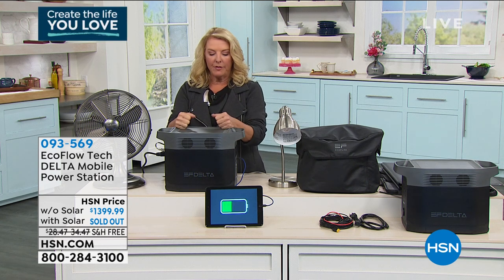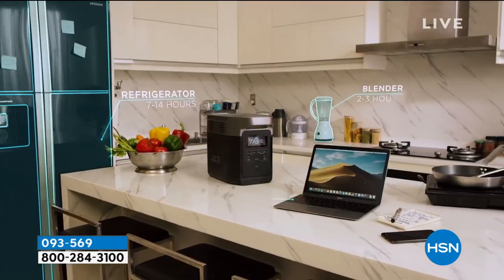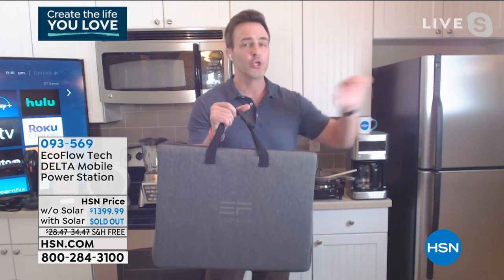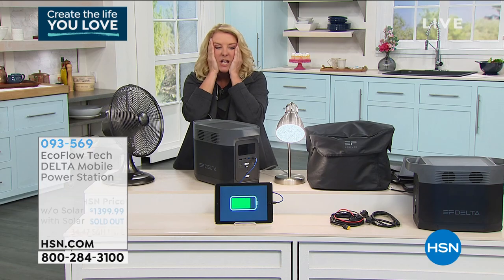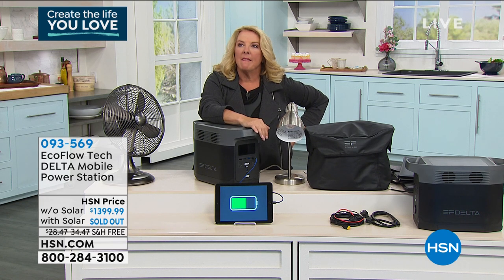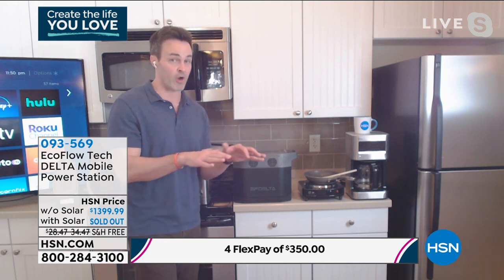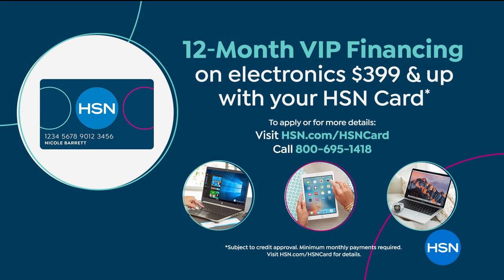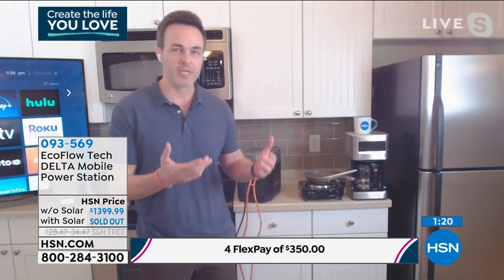EcoFlow Tech DELTA Mobile Power Station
Keep the power flowing with the DELTA mobile power station. The 1260Wh capacity charges everything from your phone and tablet to your TV and minifridge! Ideal for your next camping trip or even working on DIY projects with your power tools, the DELTA keeps you going when you're off the grid. And with 13 output ports, there's no more fighting for open power banks.

    EcoFlow DELTA
    DELTA bag
    AC cable
    Car charging cable
    Solar charge cable
    User manual